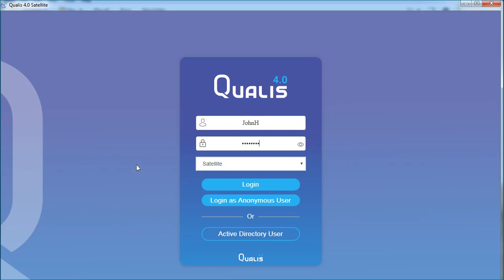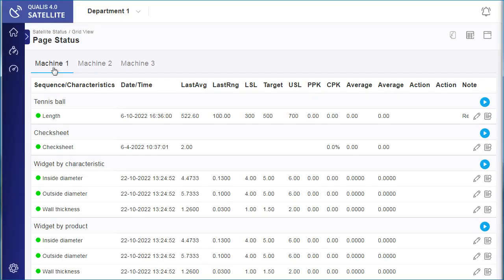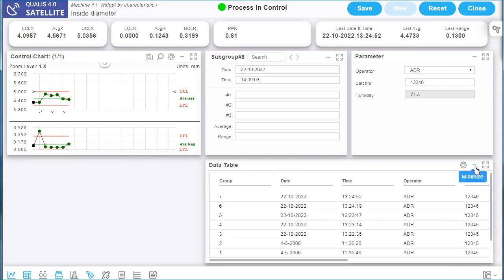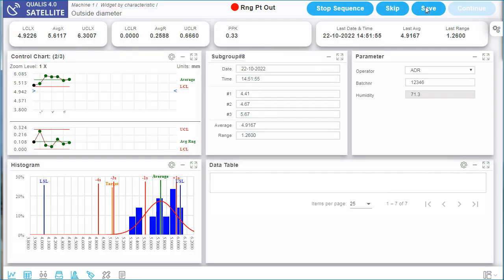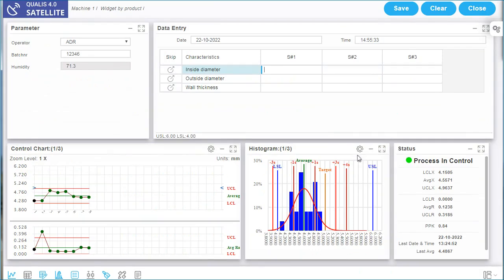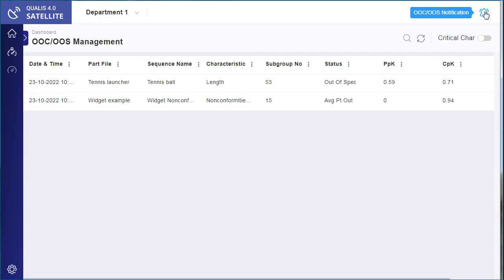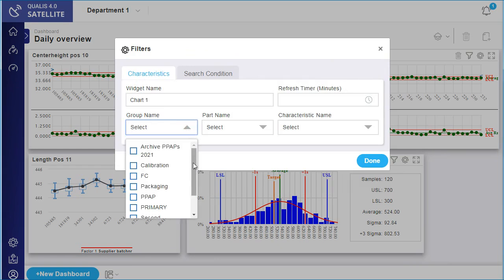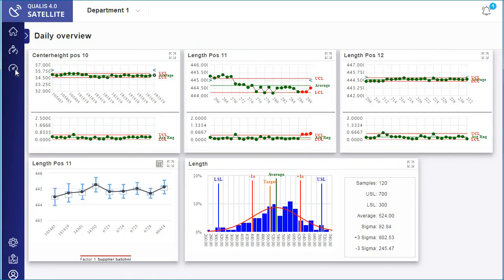SPC Software | Statistical Process Control & Quality Management | Qualis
Qualis is powerful SPC software for Statistical Process Control and quality management. It helps manufacturers collect, monitor and analyze process data in real time, identify process variation and improve product quality.

With Qualis SPC software, quality teams and production operators can use statistical process control to monitor processes, analyze control charts, detect trends and make better quality decisions. The software supports real-time data collection, process monitoring, quality analysis and integration with manufacturing environments.

Qualis is designed for companies looking to improve quality control, reduce process variation, prevent defects and create a more effective data-driven quality management process.

Key topics covered by Qualis SPC include:

• SPC software
• Statistical Process Control
• Real-time SPC
• Quality management
• Quality control
• Process monitoring
• Control charts
• Process variation
• Manufacturing quality
• Statistical quality control
• Six Sigma
• Production data analysis

Learn more about Qualis SPC software and see how Statistical Process Control can help improve manufacturing quality and process performance.